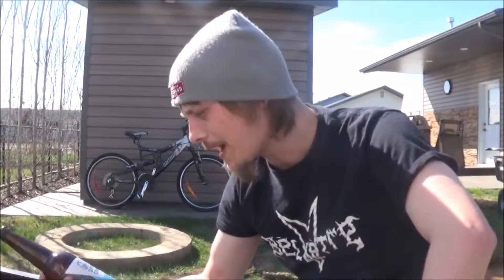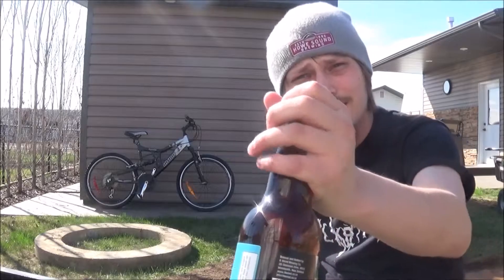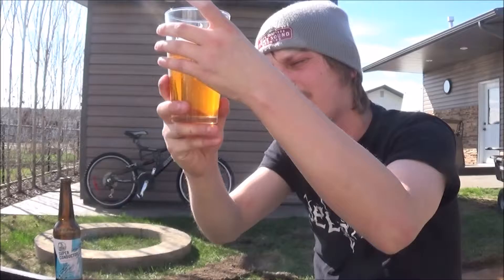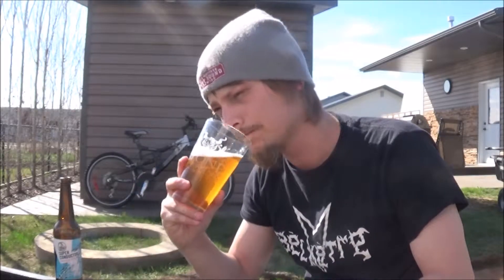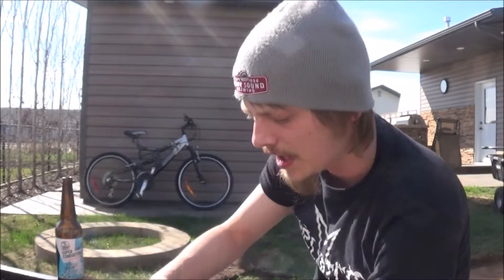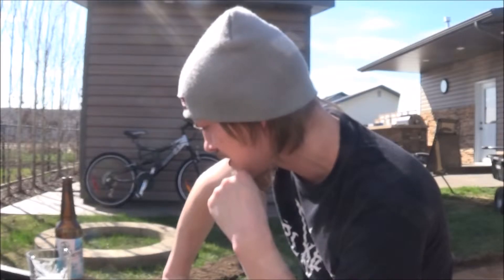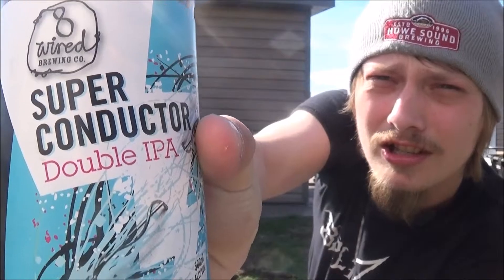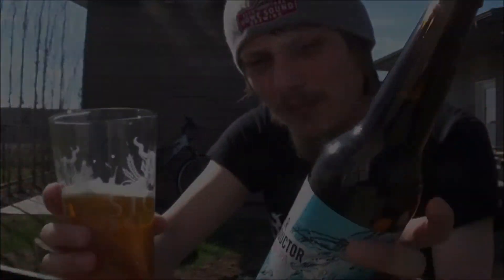8 Wired Super Conductor - RUI - Beer Review #753